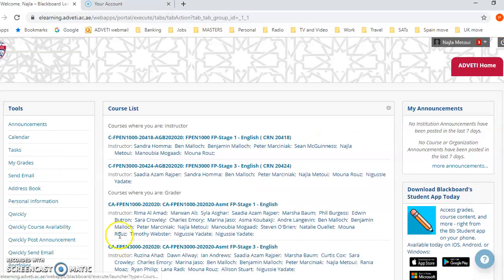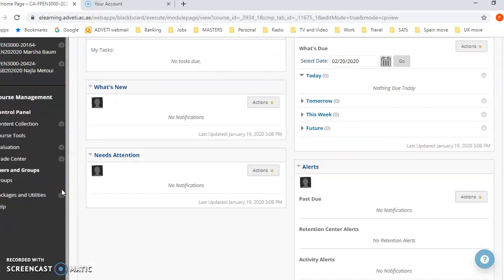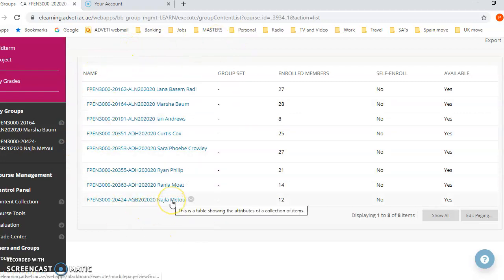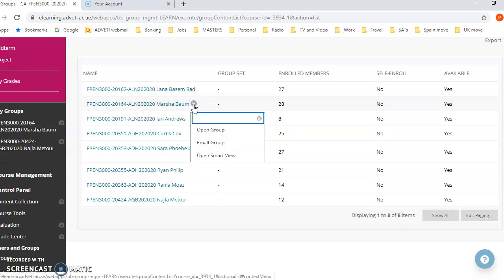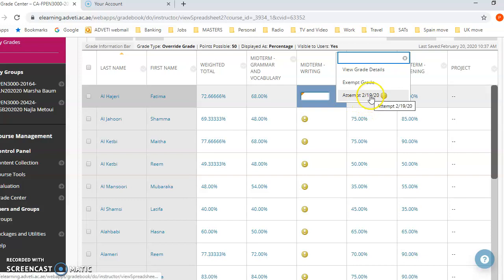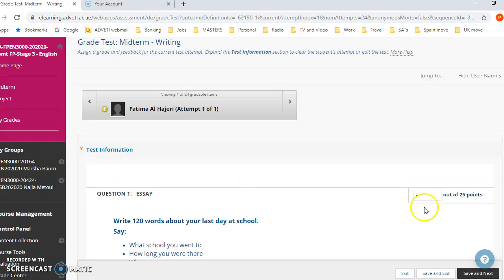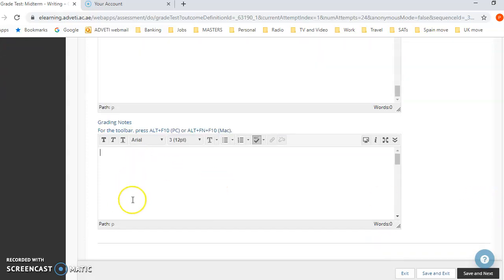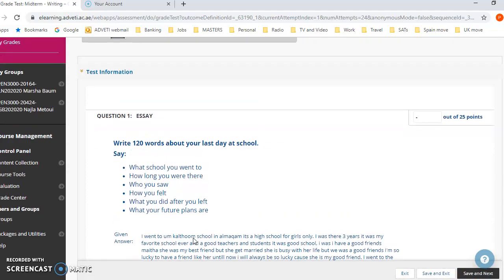How to mark writings on Blackboard